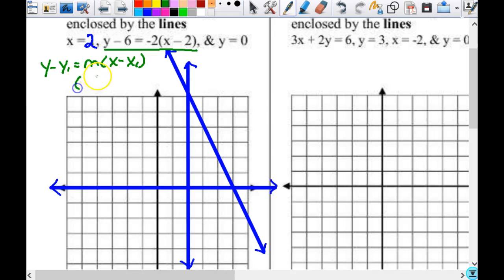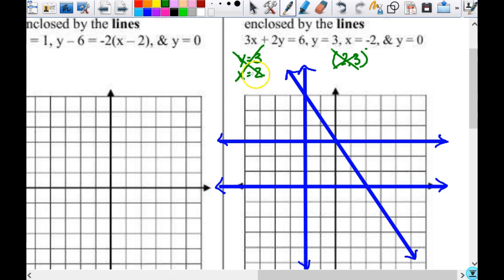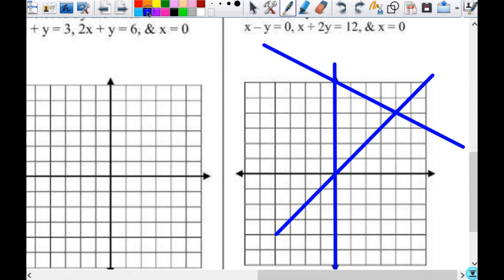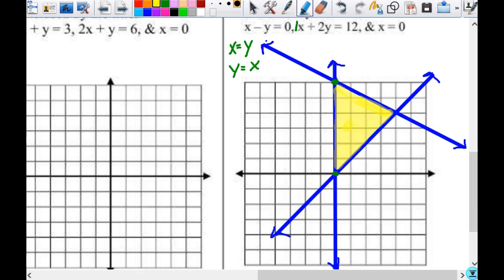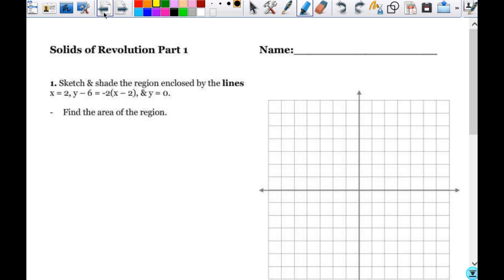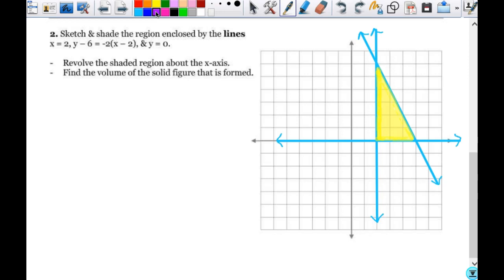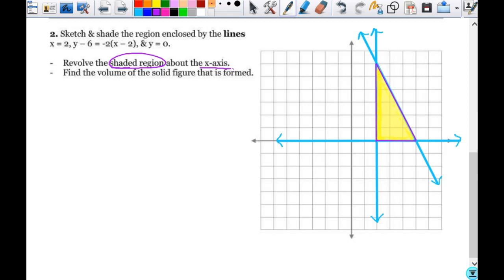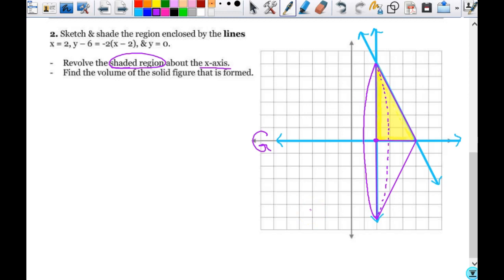Solids of Revolution Part 1 6G1718